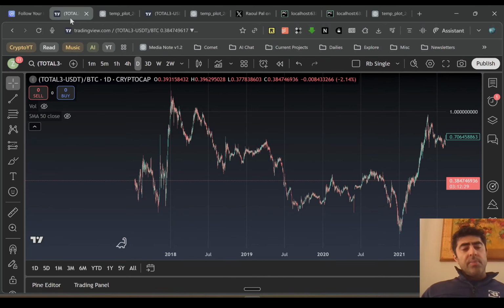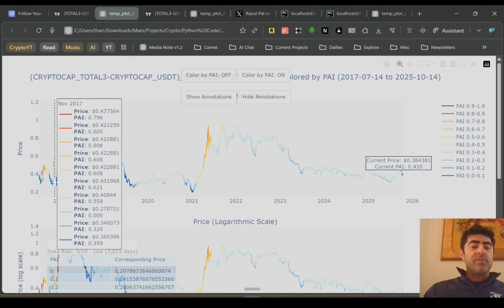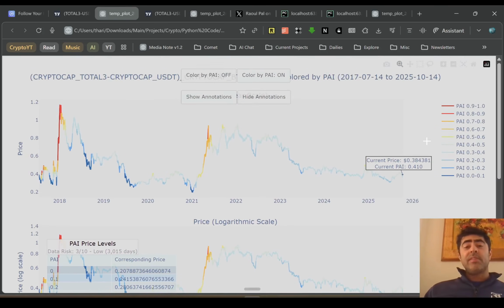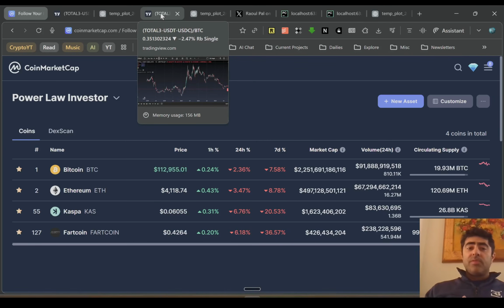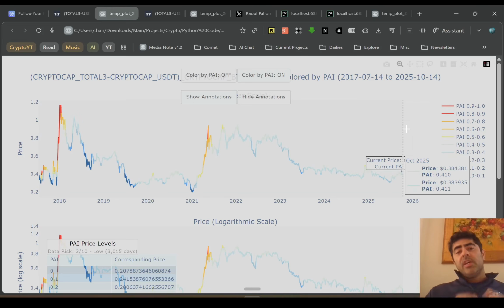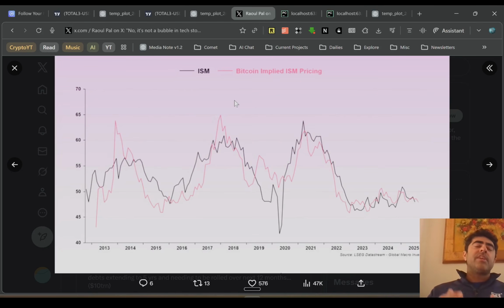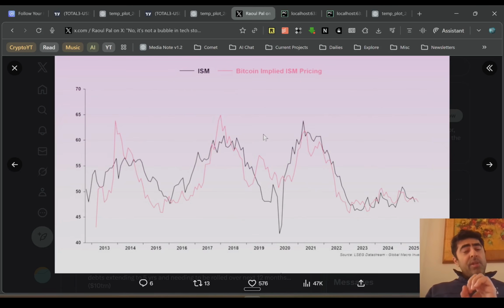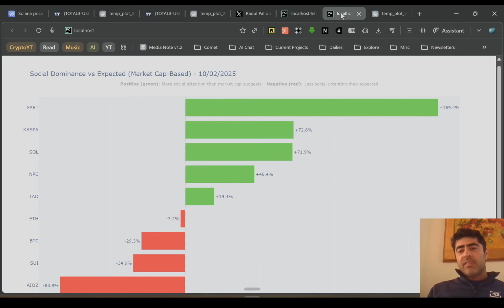Is Alt Season Canceled? Here's What the Data Says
"Alt Season" is the one event every crypto investor is waiting for. But what if the historical cycles are misleading us?

In this deep-dive analysis, I lay out my full macro thesis for Q4 2025 and beyond. I'm moving beyond single-asset analysis to unveil the big picture, applying my proprietary PAI model to the entire altcoin market for the first time. We'll analyze the critical data from the TOTAL3/BTC chart (a framework I've adapted from the excellent work of Ben Cowen at Into the Cryptoverse), explore competing models for what drives a bull run, and synthesize it all into a single, actionable game plan.

The data suggests a surprising path forward. This is the complete framework I'm using to navigate the most important quarter of the cycle.

REFERENCED IN THIS VIDEO:
Ben Cowen's Latest Macro Analysis:
TIMESTAMPS:
0:00 - The Big Picture: My Full Macro Framework
1:26 - The Key Metric: Analyzing the Altcoin Market vs. Bitcoin (TOTAL3/BTC)
2:44 - My PAI Model Applied to the ENTIRE Altcoin Market
5:42 - Thesis 1: The Four-Year Cycle Repeats
10:26 - Thesis 2: The Liquidity Model (ft. Raoul Pal)
12:52 - The Synthesis: What Happens Next?
13:36 - The "Path to Alt Season is Through Bitcoin"
15:53 - My "Social Dominance" Watchlist for a Recovery
17:07 - Final Game Plan: Why I Remain Bitcoin-Heavy
CONNECT & STAY UPDATED:
📧 JOIN THE NEWSLETTER:
For my weekly deep-dive analysis and direct access to my latest PAI insights, join my free newsletter:
🐦 FOLLOW ON X (TWITTER):
For real-time charts and analysis: